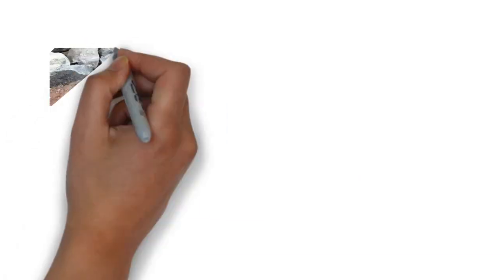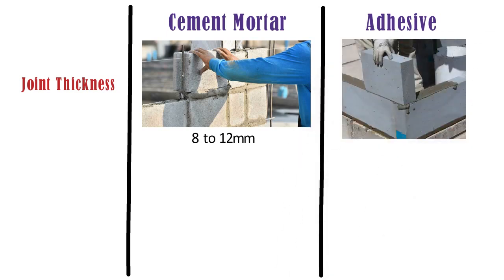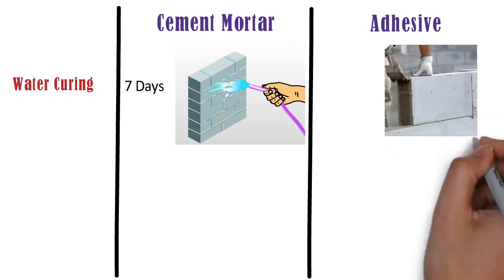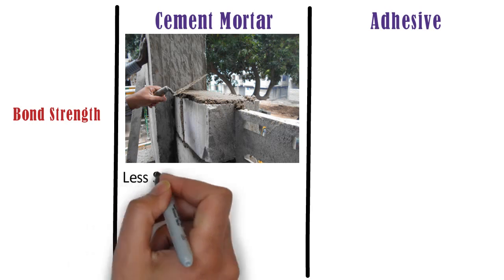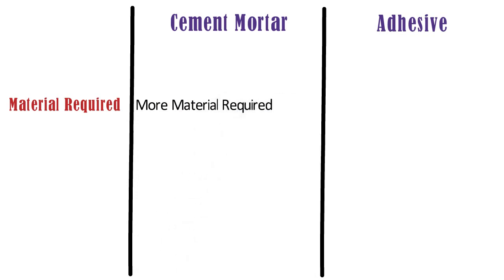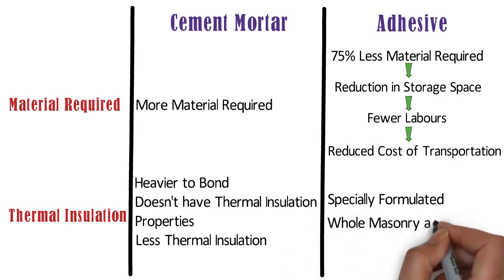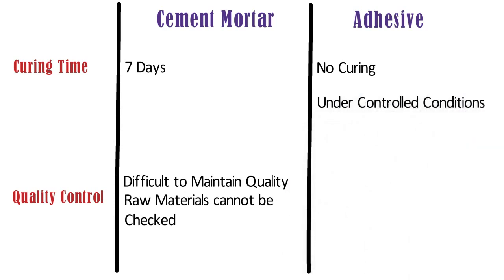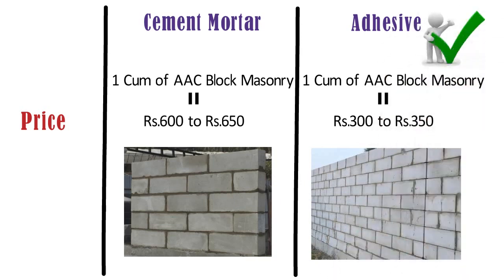AAC Block Ki Jodayi Me Mortar Adhesive Best Ha Ya Cement Sand Mashala ? Quick Builds - 9415574258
For More Information / Purchasing Of AAC Blocks, AAC Block Adhesive Mortar, AAC Block Adhesive, EPS Core Panels, Partition Wall, Fiber Mesh, Puf Panels & Structure Free Industrial and Commercial Steel Roofing (Without Truses and Purlins) :- Pl Contact To Quick Builds Naini Prayagraj At Whatsapp : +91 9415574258 Email